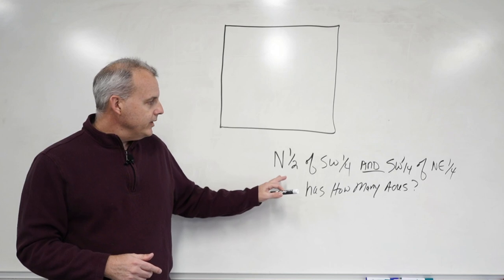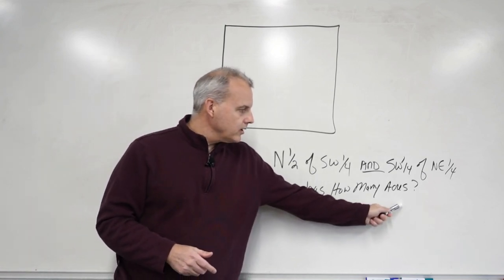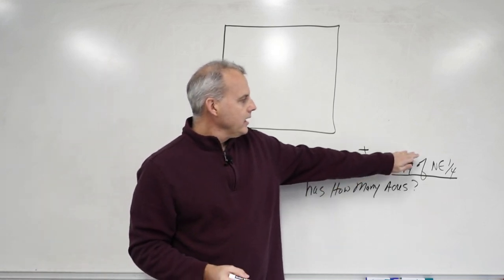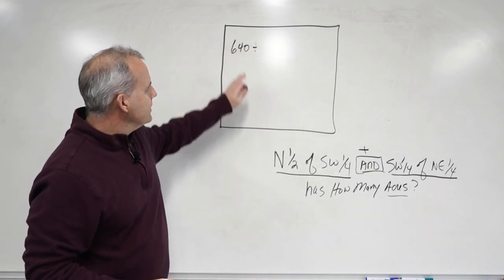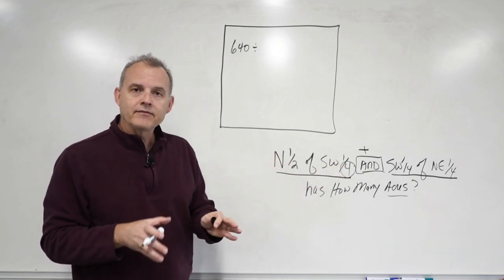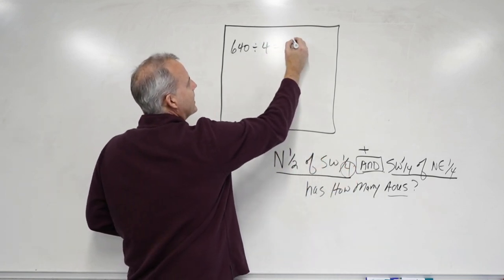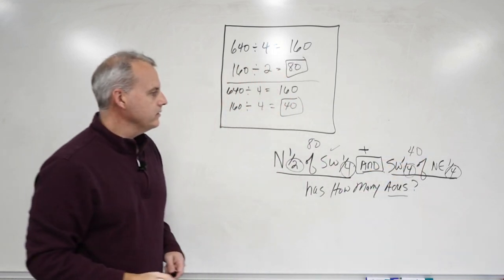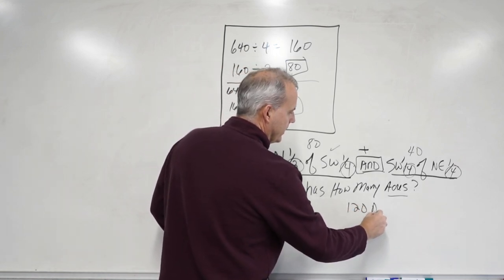N 1/2 of SW 1/4 AND SW 1/4 of NE 1/4 Has How Many Acres? | Real Estate Exam Prep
How many acres of land are there in these two legal descriptions?  When studying for your real estate exam, you must know how to calculate acres of land in a section. In this real estate exam prep video, I will give you a couple of real estate exam study tips to help you calculate these types of legal description math problems. Key real estate vocabulary words used are:
Section of Land -
Acres of Land -
Real Estate Legal Desccription -
Government Rectangular System -
Real Estate Township -

** ONLINE STUDY COURSES **
💕 100's of Real Estate Practice Exam Questions

** HOW TO STUDY FOR YOUR REAL ESTATE EXAM **
⚡️💻 Study the materials in your pre-licensing courses
⚡️💻 Study the National & State Portions equally
⚡️💻 Watch our RealEstateExam Study Videos EVERYDAY until you pass your real estate exam!
⚡️💻 Watch 2-3 RealEstateMath Videos EVERYDAY until you pass your real estate exam!
⚡️💻 NEVER give up! If you fail the exam… try and try again. You Got This!!

✅ Facebook – (Your Instructor) You can find Paul Vojchehoske hanging out most days on Facebook!

** MORE RESOURCES TO HELP YOU STUDY **

New real estate exam prep videos uploaded weekly to help students pass their Real Estate Exam.

P.S.S. Getting a real estate license and becoming a real estate agent is one of the few ways to have access to unlimited income potential. To pass your real estate exam, it requires an enormous amount of study. The real estate classroom's mission is to help you pass your real estate exam the first time! Our video playlists include real estate topics such as: real estate contracts, real estate vocabulary, real estate math, and tips to pass the real estate exam. Put in the time to study and you will pass your real estate exam.